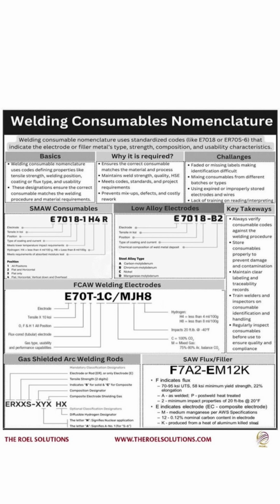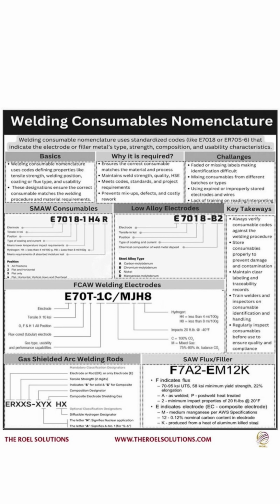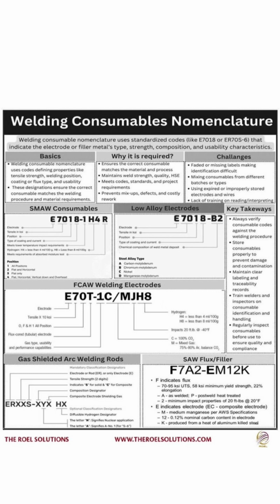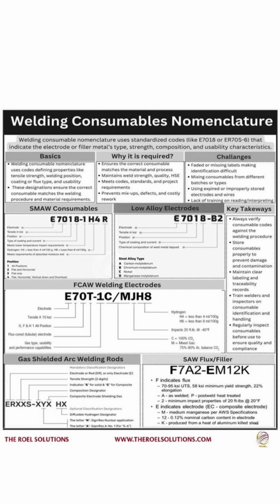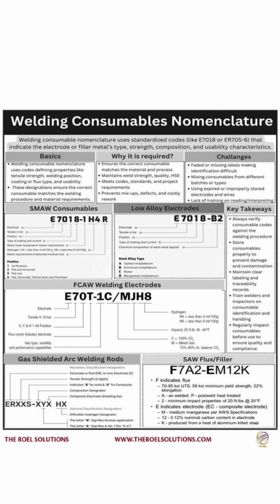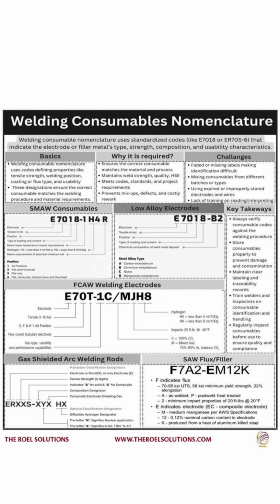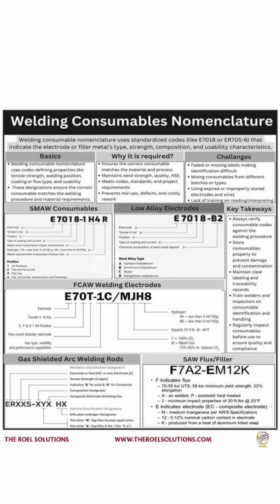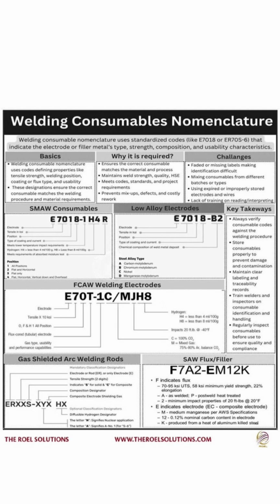Visit Weldfabworld.com🔍 Welding Consumable Nomenclature – A Brief Technical Overview Understanding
Visit Weldfabworld.com

🔍 Welding Consumable Nomenclature – A Brief Technical Overview

Understanding WeldingConsumableNomenclature is essential for selecting the correct FillerMetal, ElectrodeType, and WireClassification based on the welding process, base material, and service conditions. Standards like AWS_A5_Series, ISO_2560, and EN_499 define the naming conventions for consumables used in SMAW, GMAW, GTAW, FCAW, and SAW processes.

✅ SMAW_ElectrodeNomenclature (e.g., E7018)

• E – Indicates
• 70 – Minimum TensileStrength of 70 ksi
• 1 – Usable in all
• 8 – Specifies CoatingType and CurrentCompatibility (e.g., low hydrogen potassium, AC/DC+)

🔹 Example: E6010 – Cellulosic coating, deep penetration, DC+ only
🔹 Example: E7018 – Low hydrogen, iron powder, AC/DC+, used for structural and pressure vessel welding

✅ GMAW_and_GTAW_WireNomenclature (e.g., ER70S-6)

• ER – ElectrodeRod for GMAW/GTAW
• 70 – Minimum TensileStrength of 70 ksi
• S – Solid wire
• 6 – Indicates DeoxidizerContent and WeldCleanliness

🔹 Example: ER70S-2 – Triple deoxidized wire for dirty surfaces
🔹 Example: ER70S-6 – High silicon for better puddle fluidity and mill scale tolerance

✅ FCAW_WireNomenclature (e.g., E71T-1)

• E
• 71 – Minimum TensileStrength of 71 ksi
• T – Tubular wire
• 1 – All-position usability
• Additional suffixes indicate ShieldingGasType and ImpactProperties

🔹 Example: E71T-1C – CO₂ shielding, all-position
🔹 Example: E71T-1M – Mixed gas (Ar+CO₂), improved arc stability

✅ SAW_ConsumableNomenclature (e.g., F7A2-EM12K)

• F7A2 – Flux classification:
— F7 = 70 ksi tensile strength
— A2 = Impact toughness at -20°C

• EM12K – Electrode classification:
— E = Electrode
— M12K = Chemical composition (e.g., Mn, Si content)

📘 Applicable Standards

• AWS_A5_1_to_A5_29 – Covers SMAW, GMAW, GTAW, FCAW, SAW consumables
• ISO_2560, ISO_14343, ISO_17632 – International equivalents
• EN_499, EN_12536 – European standards for electrode and wire
classification

Share with your known so they can also access,
Download Latest ASME codes 2025 from below links